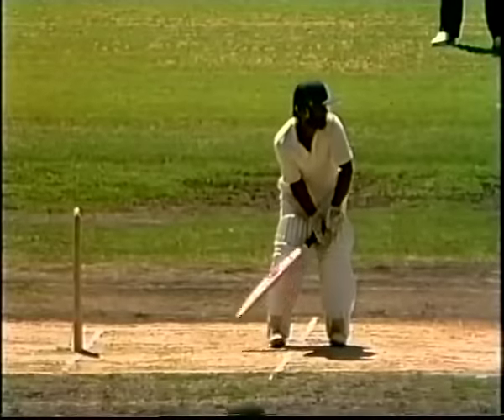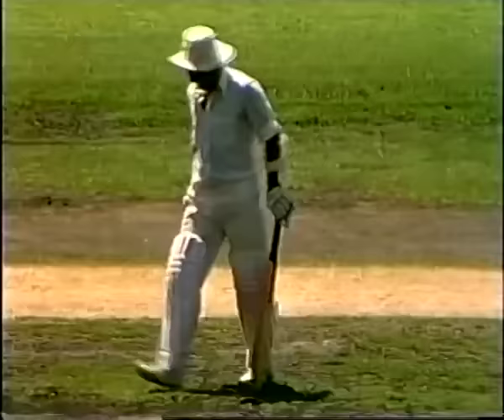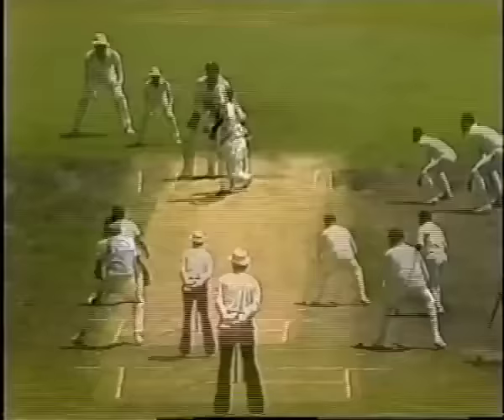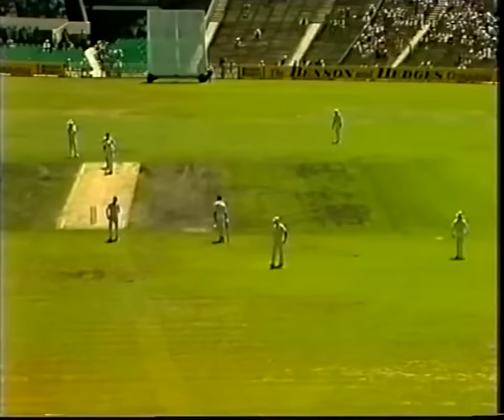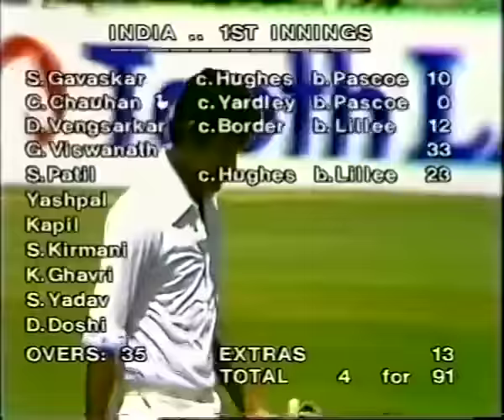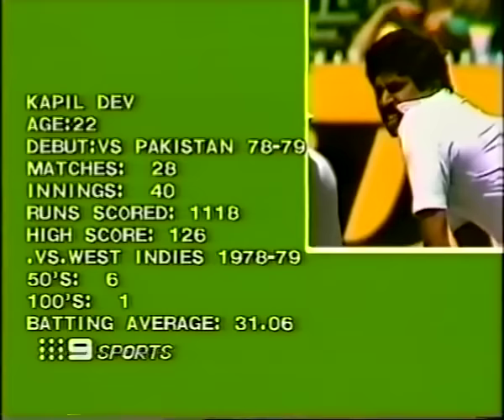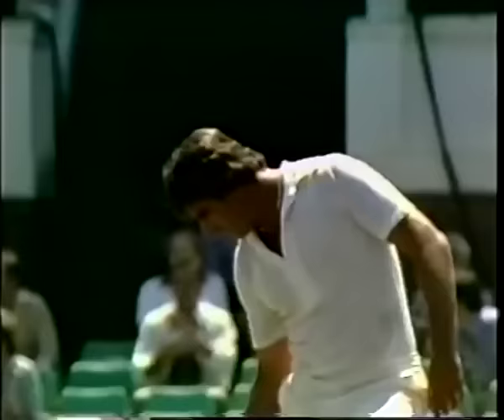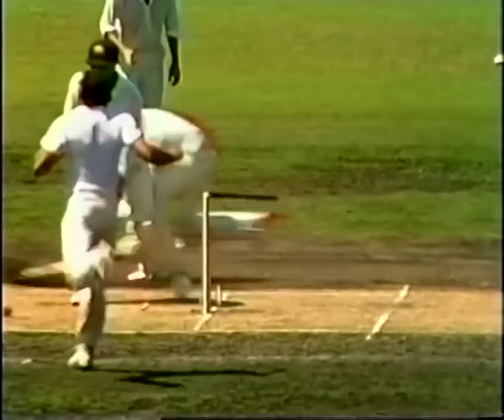Gundappa Viswanath 114 vs Australia 3rd test MCG 198081 PART ONE